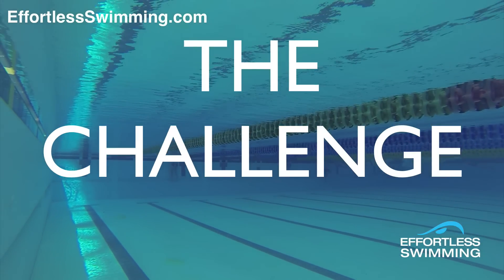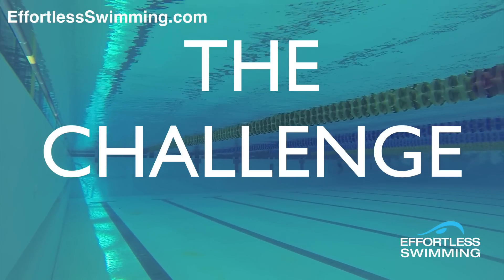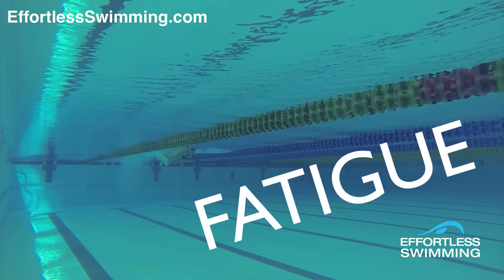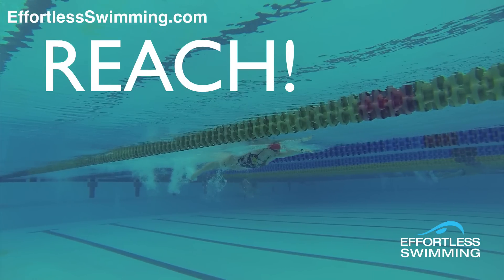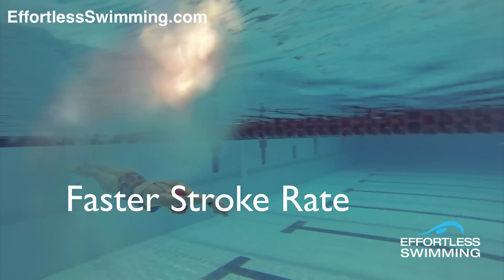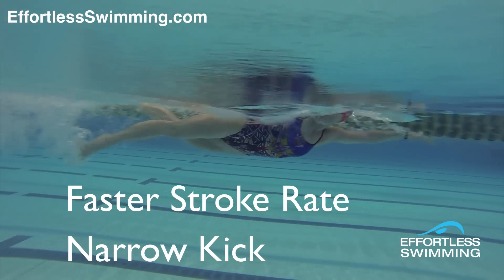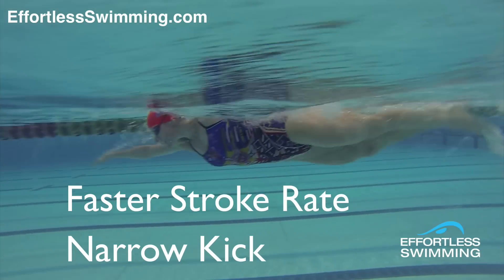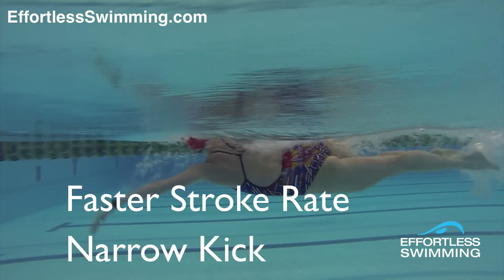[How To Fix] Trying Harder But Not Swimming Faster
When you put in more effort but don't go any faster, there's a reason for it. Using this strategy you can increase your speed when you increase your effort.